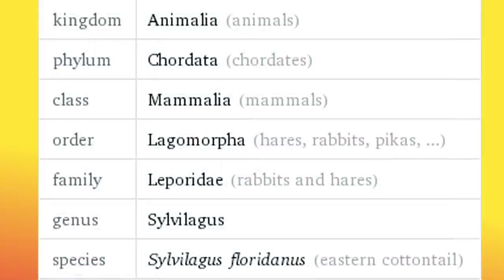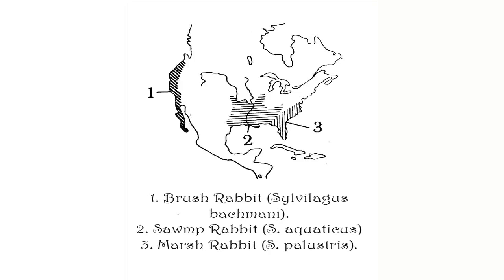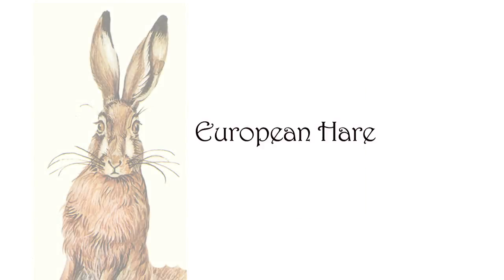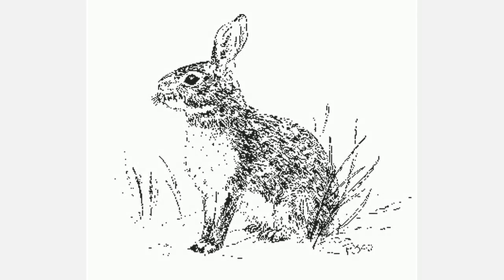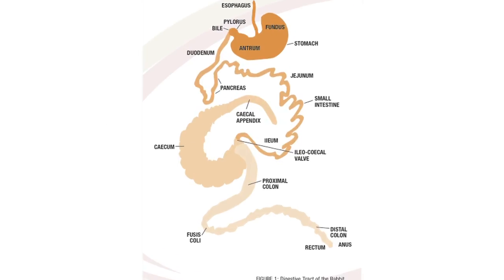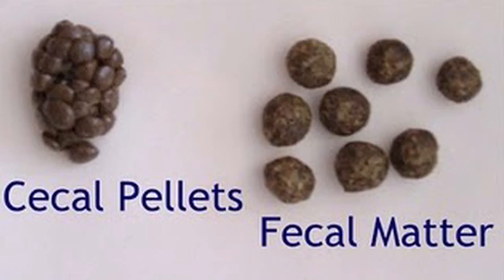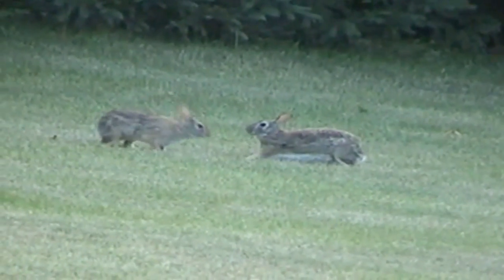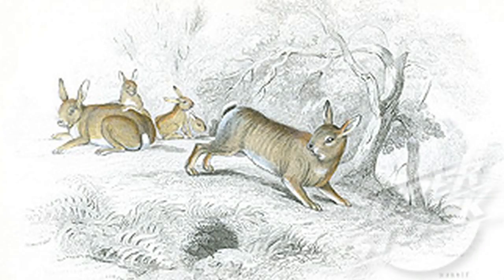The Eastern Cottontail Rabbit: A Brief Overview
...Surely one of the wonders of the natural world !